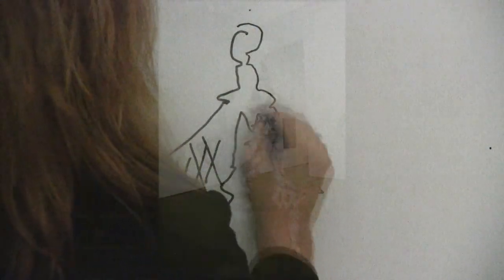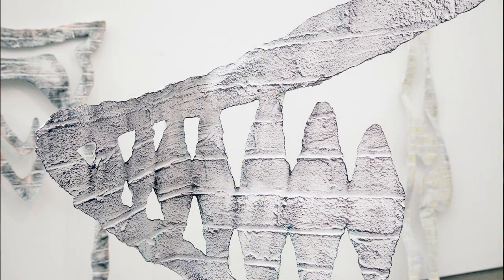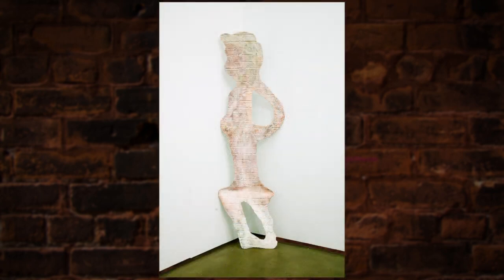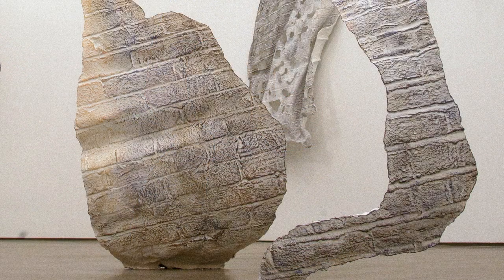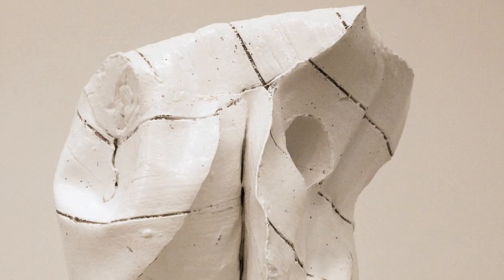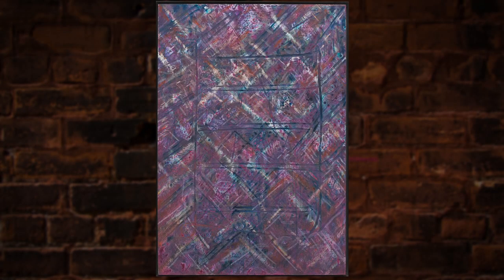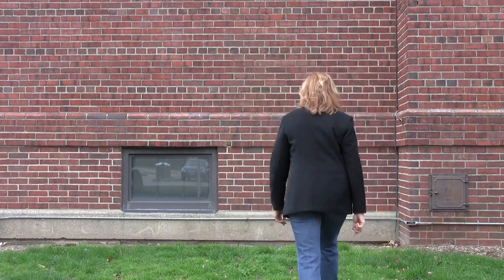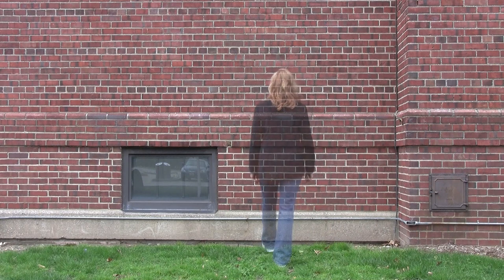Johannes Vanderbeek: A Head Backwards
Sculptor and painter Johannes Vanderbeek exhibition: "A Head Backwards" at the Zack Feuer Gallery in New York City.